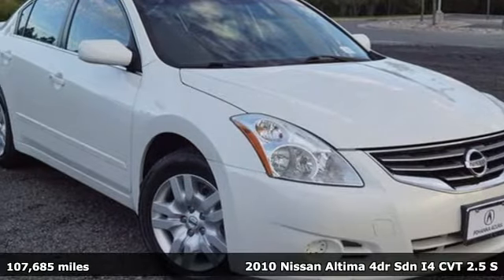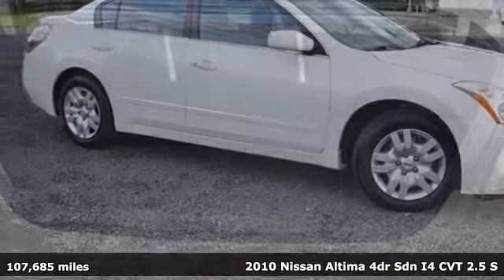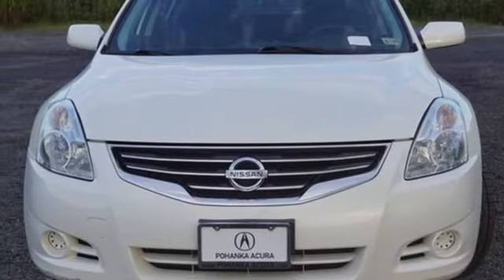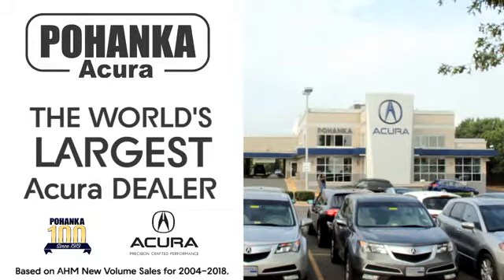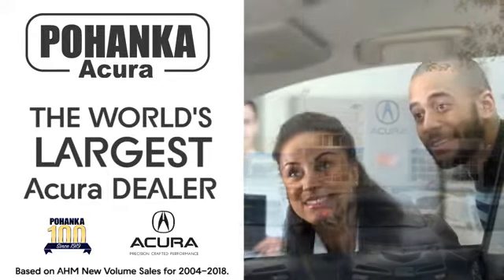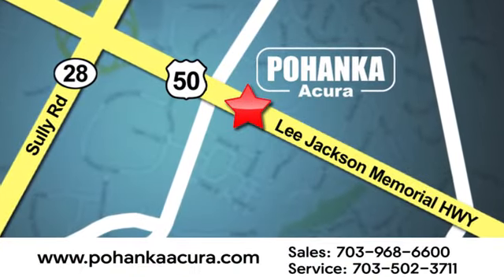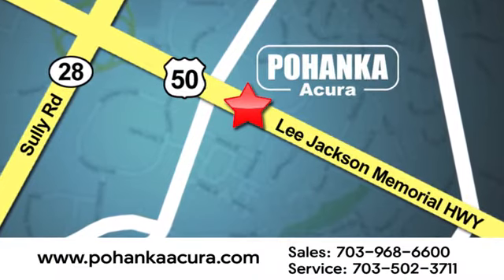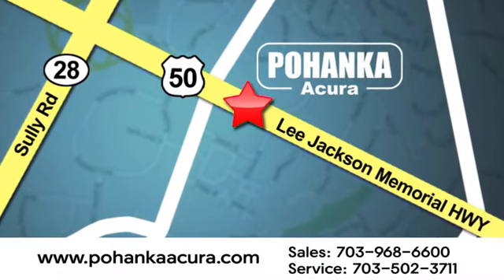Used 2010 Nissan Altima Falls Church VA Acura Washington-DC, DC AMA014330B - SOLD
Year: 2010
Make: Nissan
Model: Altima
Trim: 2.5 S
Engine: 2.5L 4-Cylinder SMPI DOHC
Transmission: CVT with Xtronic
Color: White
Interior: Charcoal
Mileage: 107685
Stock #: AMA014330B
VIN: 1N4AL2AP2AN564231
Clean CARFAX. Winter Frost Pearl 2010 Nissan Altima 2.5 S FWD CVT with Xtronic 2.5L 4-Cylinder SMPI DOHCbrbr23/32 City/Highway MPGbrbrbrWe make every effort to provide accurate information but please verify options and price with management before purchasing. All vehicles are subject to prior sale. All financing is subject to approved credit. Dealer installed options are additional. Stock photo colors, options and trim levels may vary. Not responsible for typographical errors. Published price subject to change without notice to correct errors and omissions or in the event of inventory fluctuations. Vehicles may be in transit to dealer. Vehicle photos may not match exact vehicle. Please call to confirm availability status. All prices exclude taxes, title, license, and a $899 documentation fee. Model tested with standard side airbags (SAB). Government 5-Star Safety Ratings are part of the National Highway Traffic Safety Administration (NHTSA). New Car Assessment Program **Based on model year EPA mileage ratings. Use for comparison purposes only. Your mileage will vary depending on driving conditions, how you drive and maintain your vehicle, battery pack age/condition, and other factors.

Address:
13911 Lee Jackson Highway